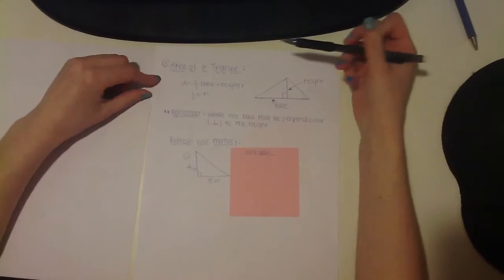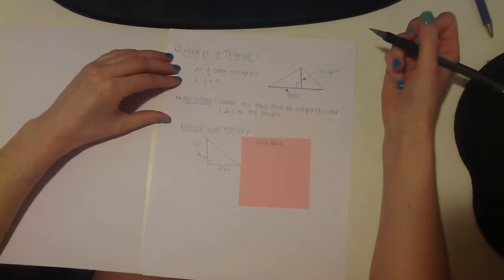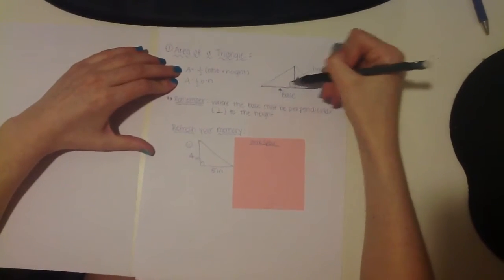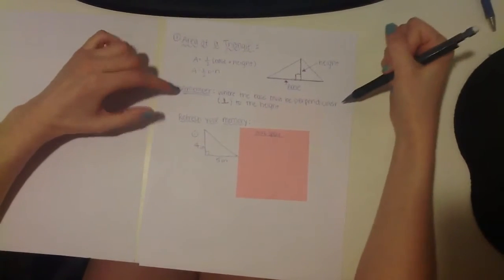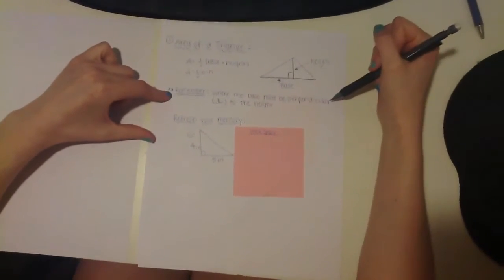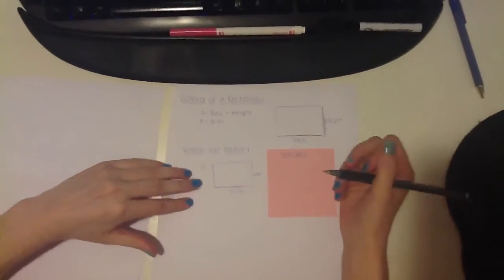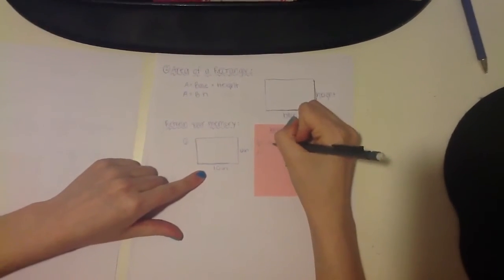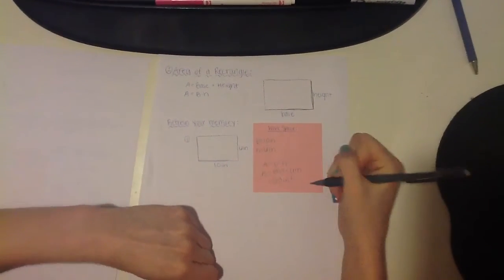Area of Compound Shapes